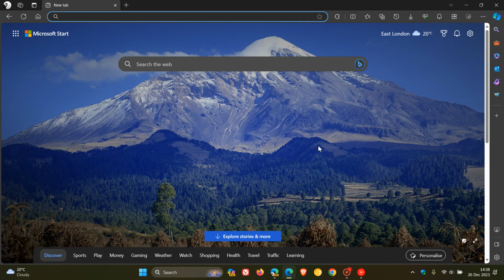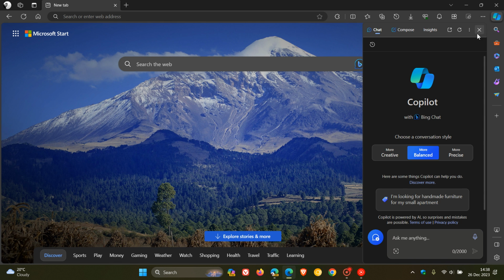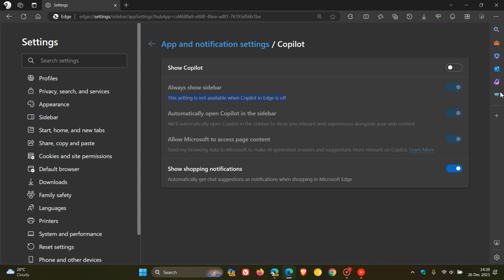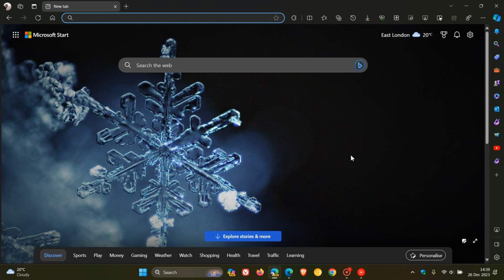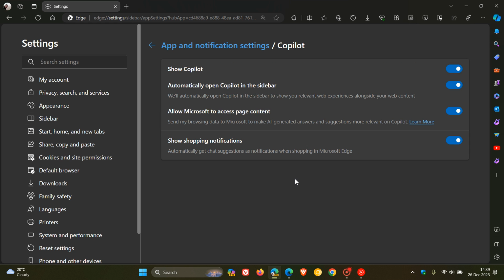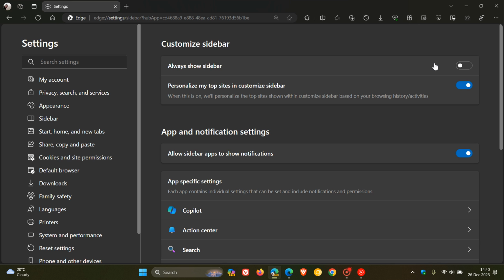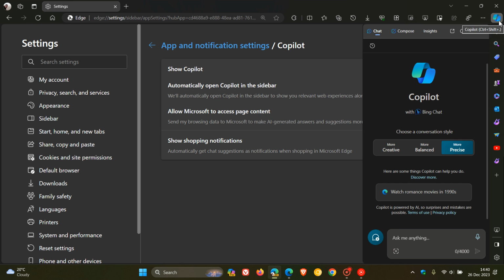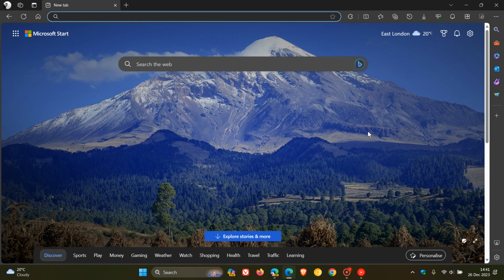Microsoft is Reverting it's "Sneaky" change when Disabling Copilot in Edge's Sidebar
As previously posted, when you toggled off the Copilot icon in Edge, it also removed the "Auto-hide Sidebar" option As spotted by Leopeva64 on X, in Edge Canary 122 the "Always show sidebar" option is no longer grayed out when Copilot is disabled.